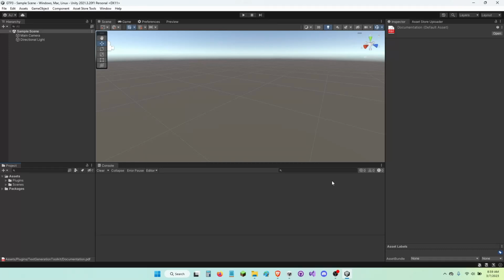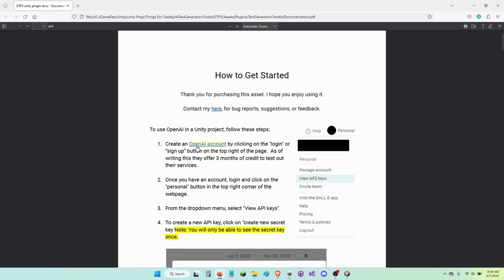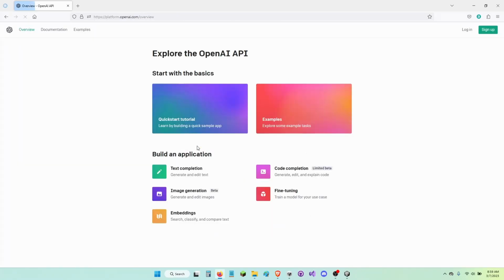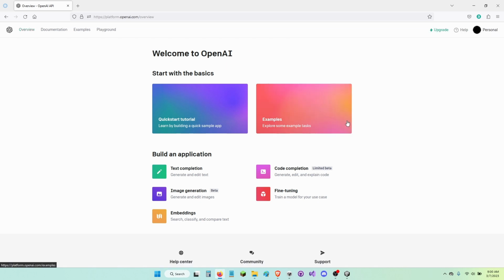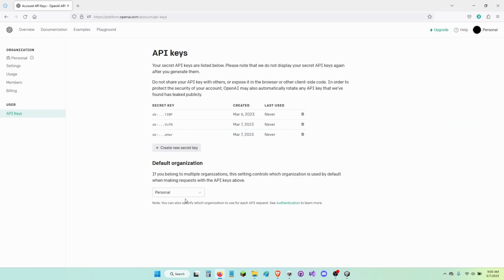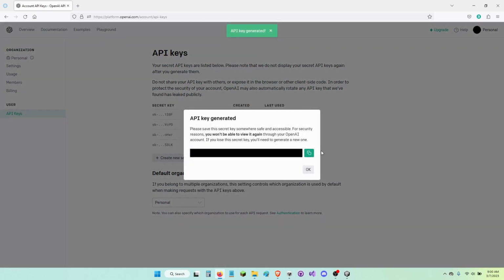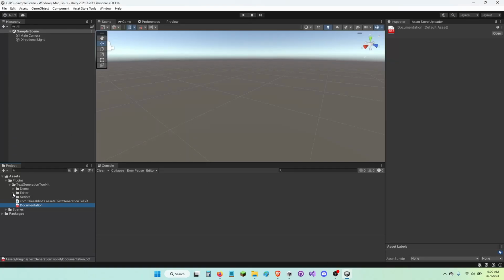Open AI in Unity! Text Generation Toolkit official tutorial - How to get a Open AI key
In this video I explain how to get a Open AI key for the unity asset Ai Text Generation. if you want to see the plugin  here is a link:

If you want to go to my web site here is a